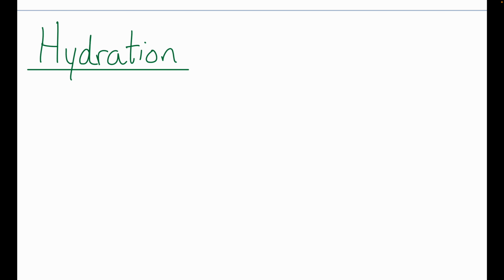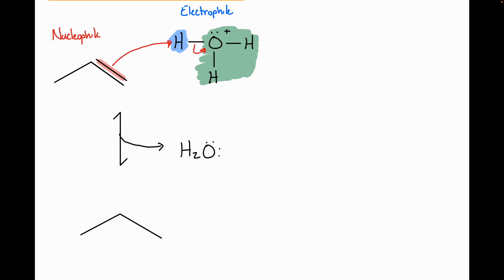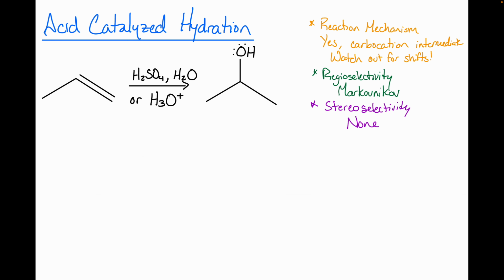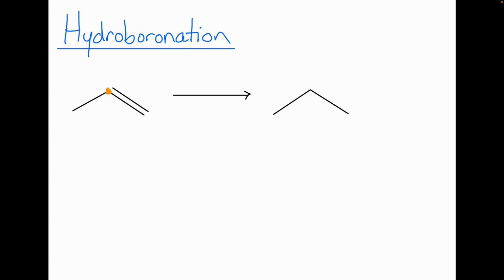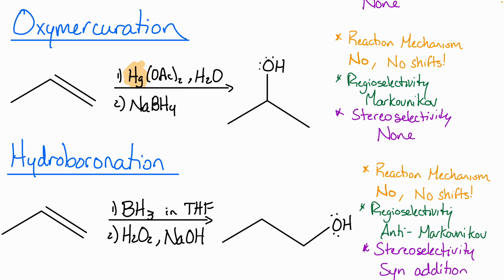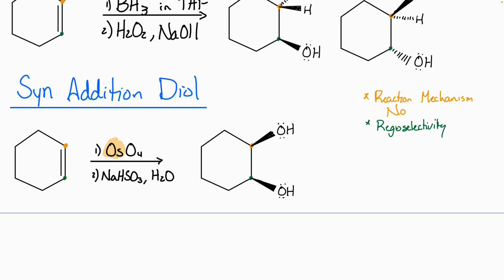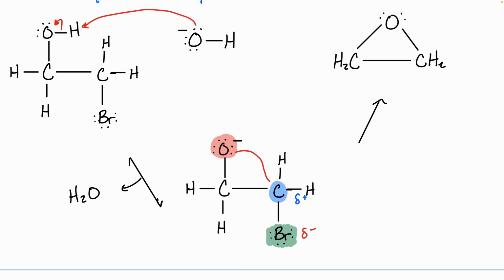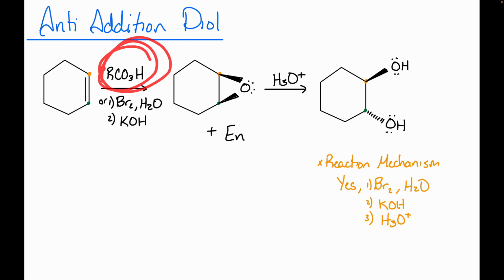Chem28AFA25 Chapter 8 Lecture 2